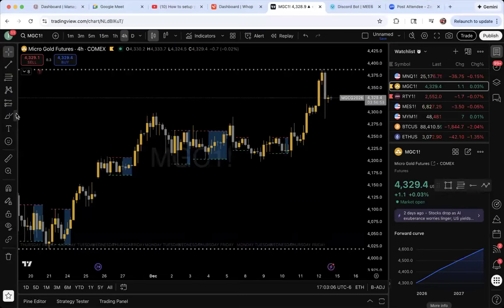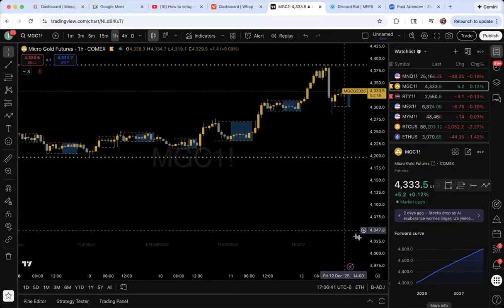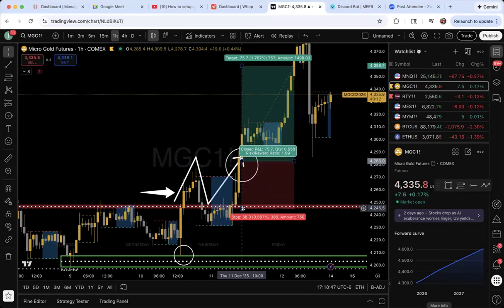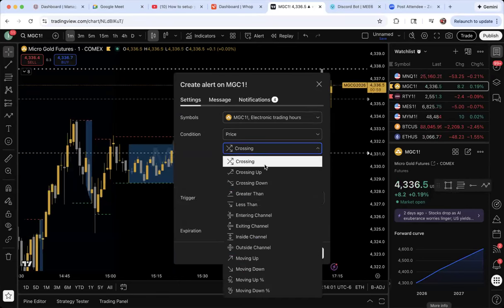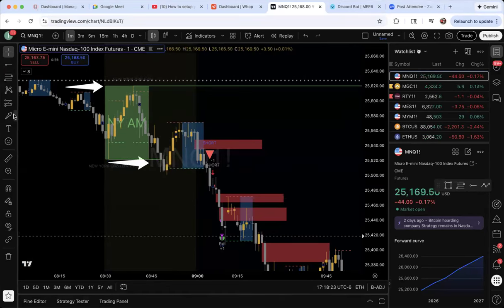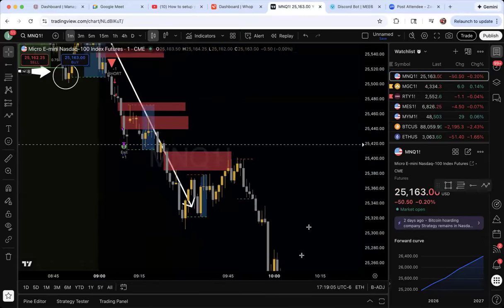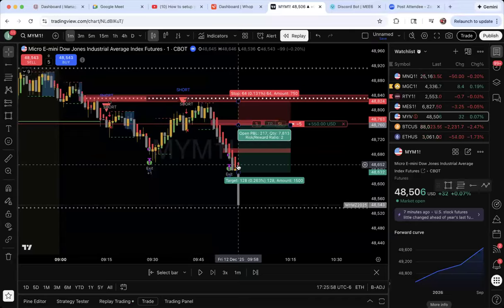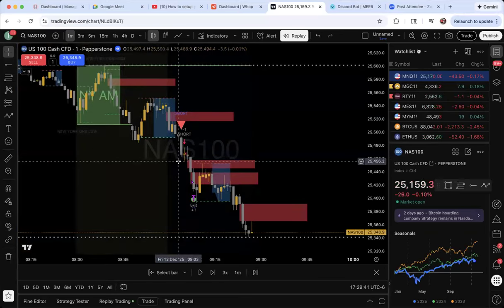ICC STUDY SESSION PT 2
JOIN OUR CHAT

GET FUNDED

KRS

Use this link to get funded @everyone

Select a tradovate account